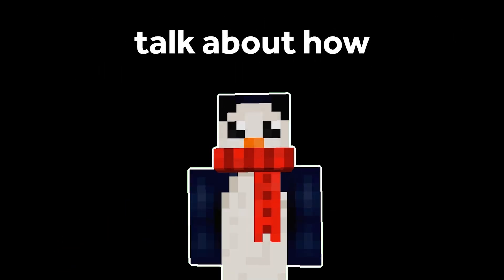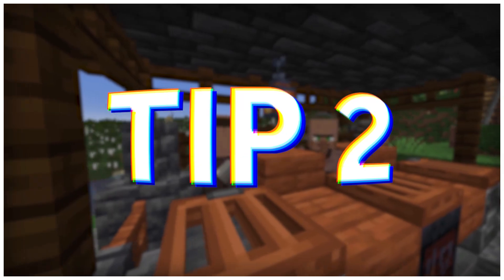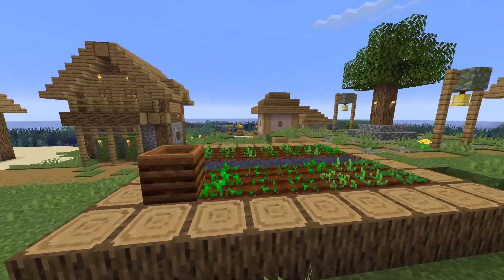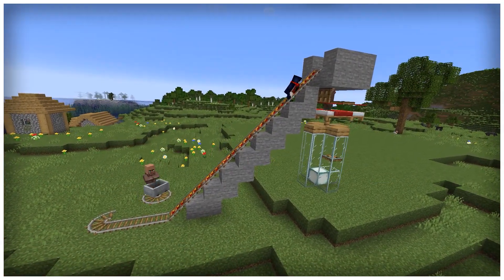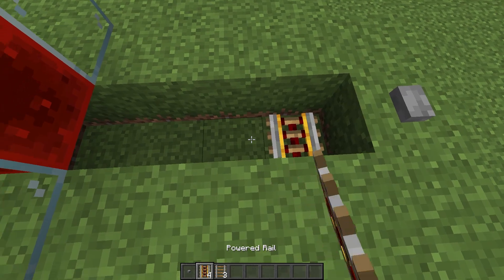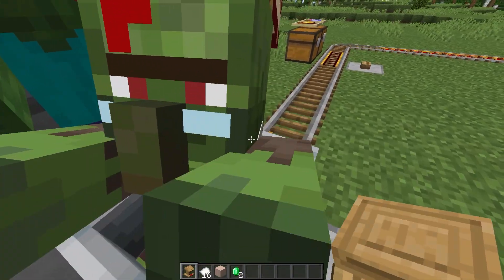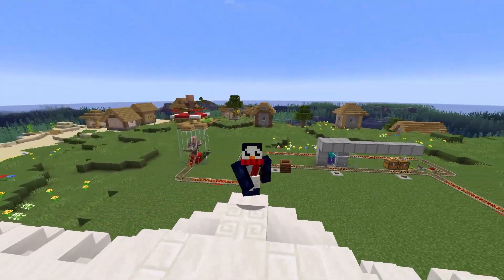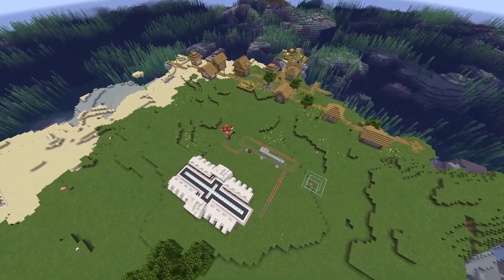7 Quick Tips for Making Villager Trading EASY!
In this minecraft LeonSBU 7 Quick Tips video, we're looking at tips and tricks to make minecraft villager trading easy! Let's learn the BEST strategies for securing villagers, transporting them out of their village, setting up a villager breeder, zombifying and curing villagers, and constructing an easy and effective villager trading hall!

00:00 ~ Intro
00:52 ~ The MOST IMPORTANT First Step for Trading!
01:45 ~ What Trades Are BEST...?
03:24 ~ The EASY Way to Transport Villagers!
04:49 ~ Let's Make Villager Breeding EASY!
07:13 ~ The Secret to CHEAP Trades...
08:44 ~ A Simple & Effective Trading Hall!
09:34 ~ FUN & USEFUL Facts About Villagers!
11:06 ~ Outro